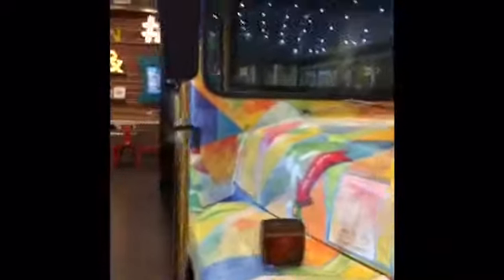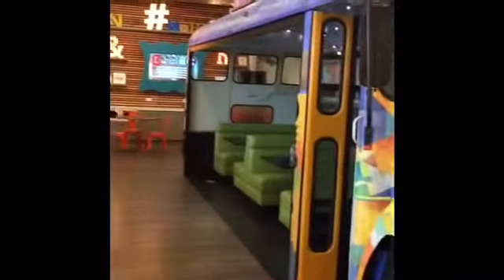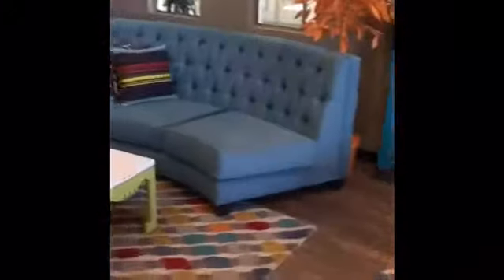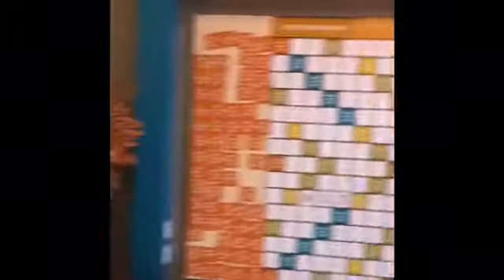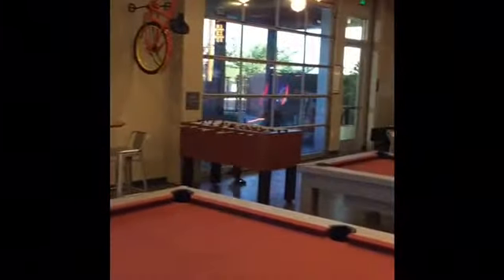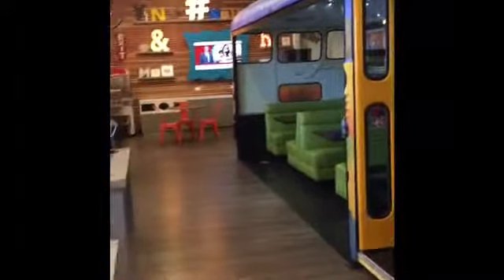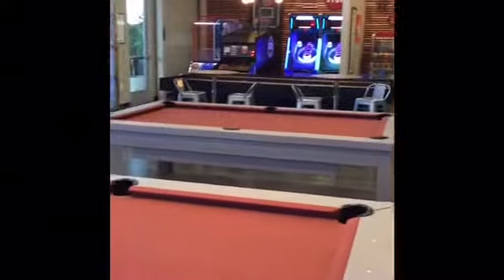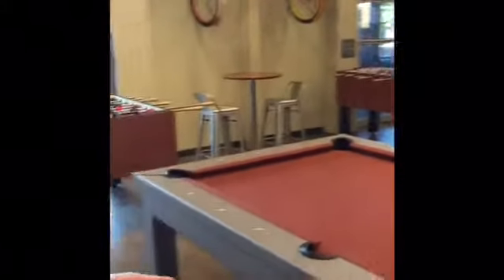Eastmark's Community Center